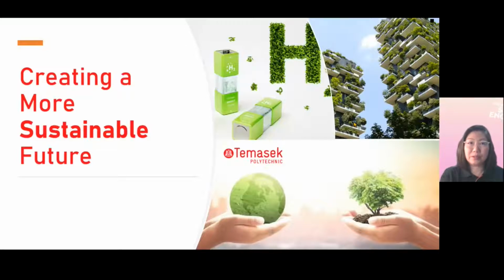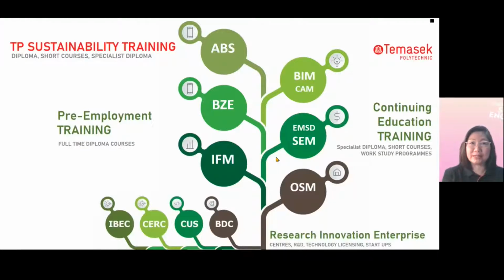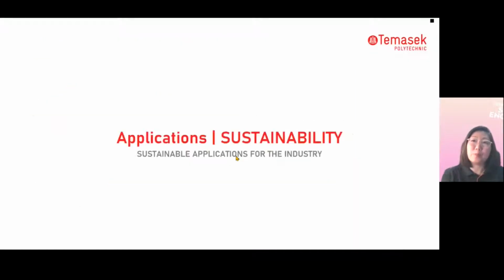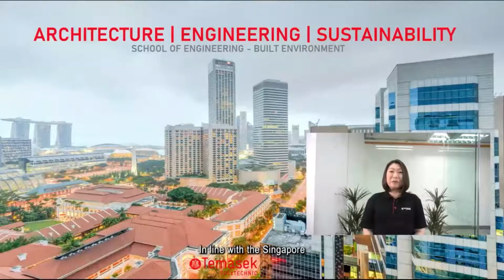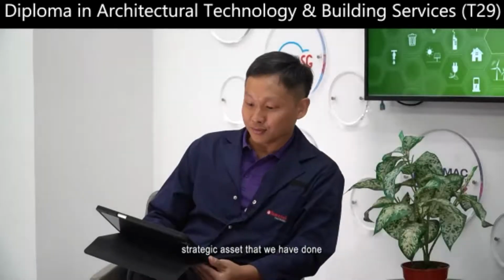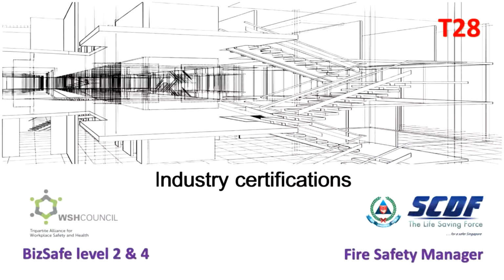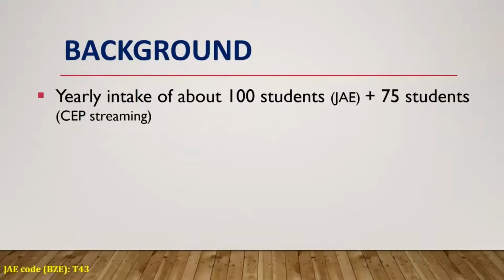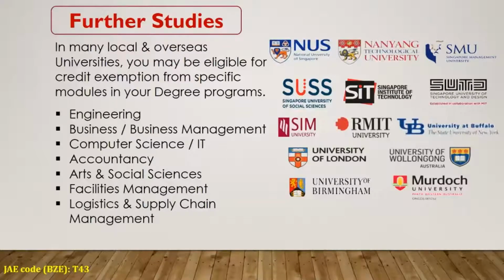TP Open House 2022 webinar (6Jan22, 4pm)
Built Environment -- Open House 2022 webinar held on 6 Jan 2022 (4pm)